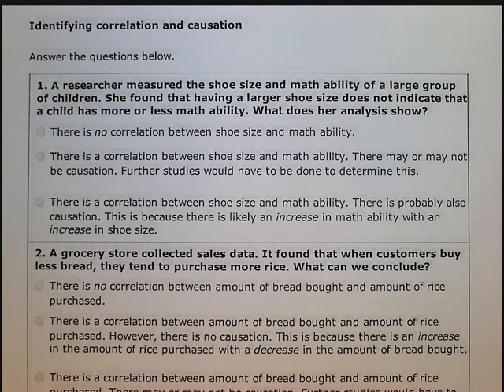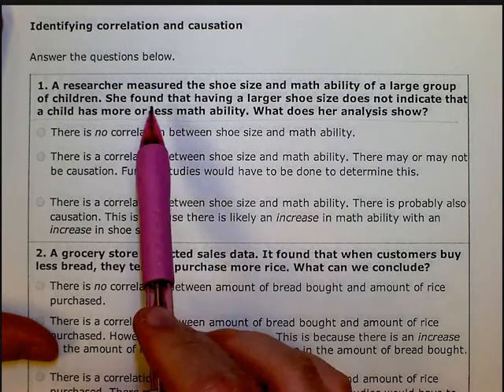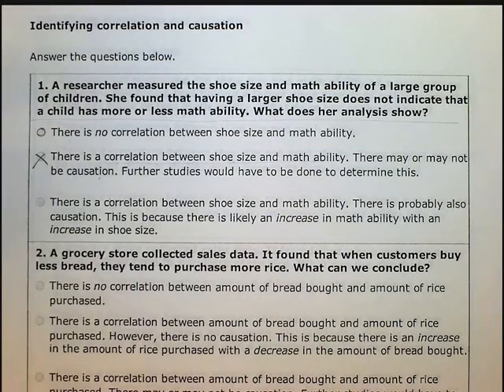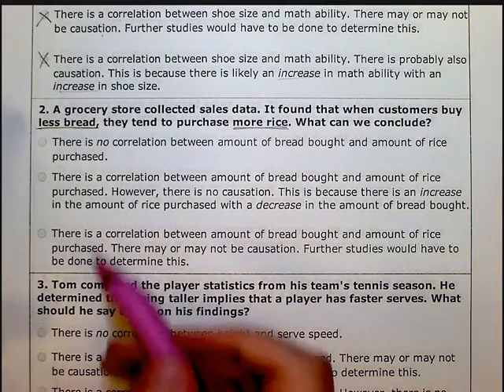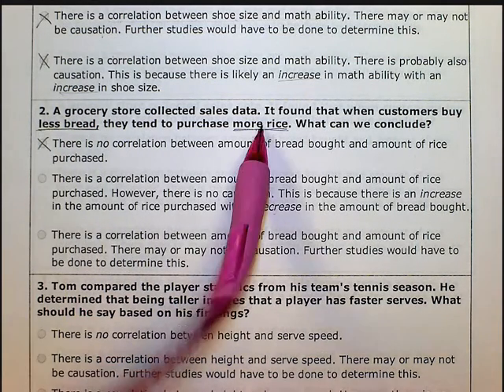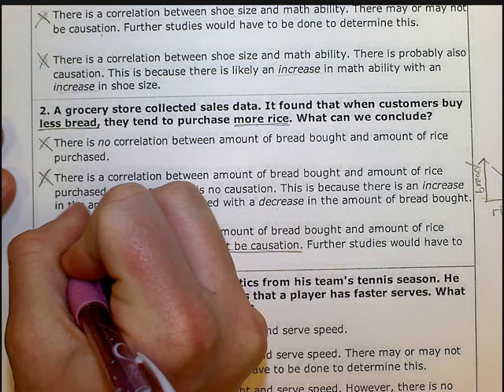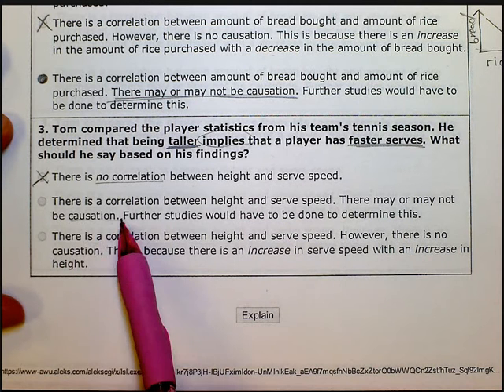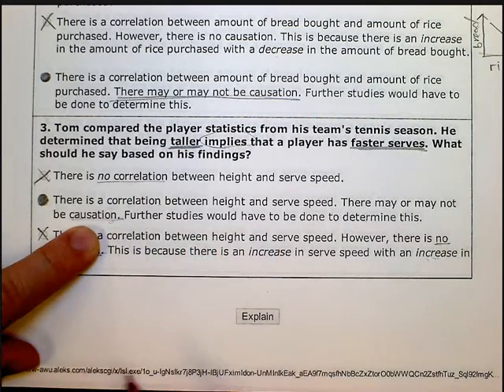Identifying correlation and causation (SB)